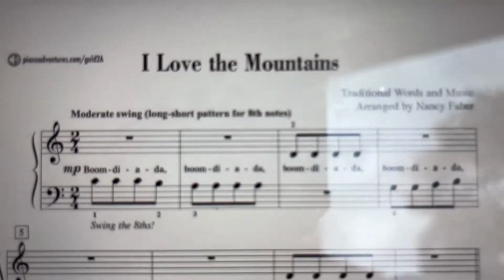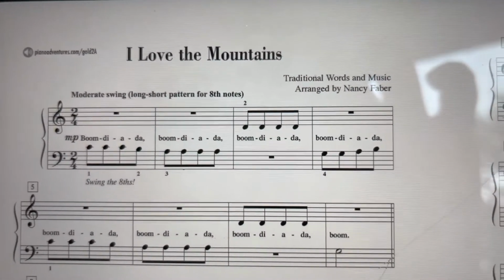I Love the Mountains - Piano Adventures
Piano Adventures, Level 2A, Gold Star Performance Book, p. 4-5